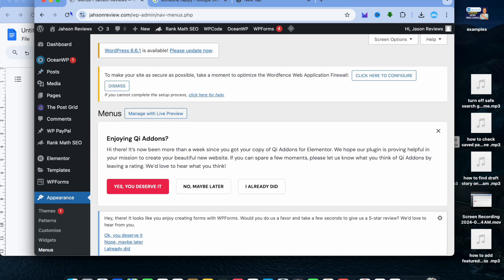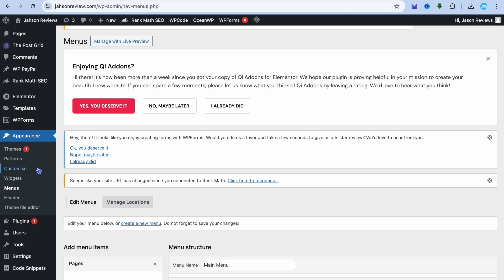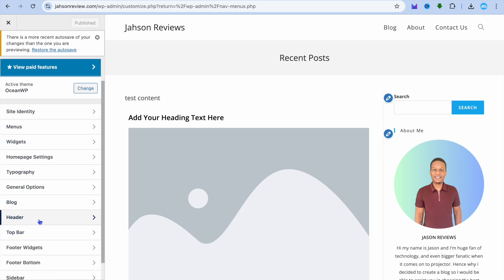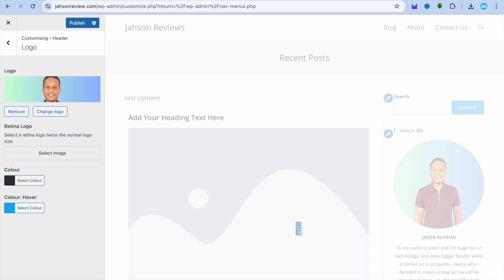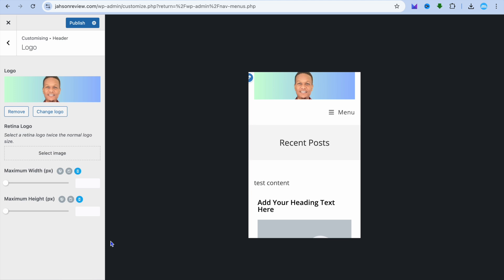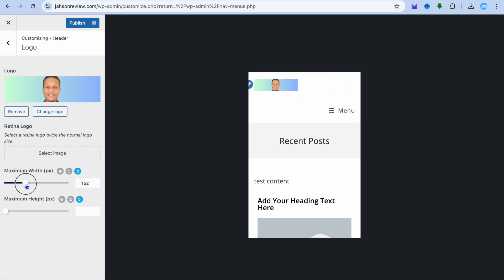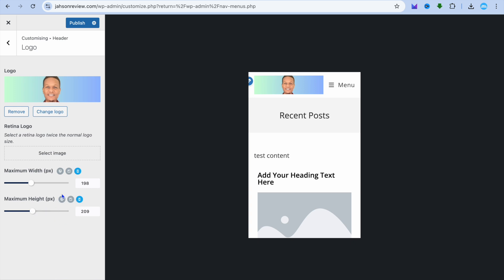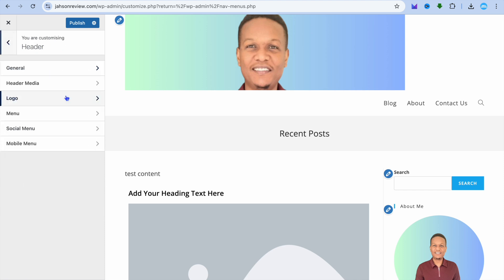How To Change Logo Size For Mobile In Wordpress